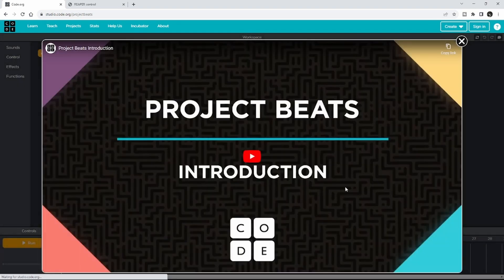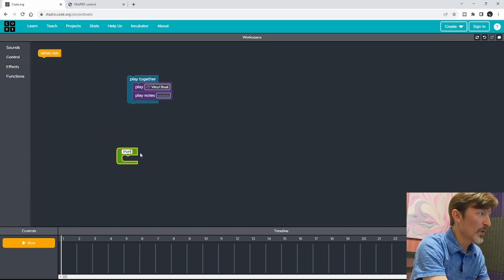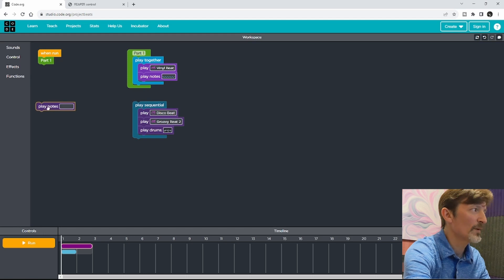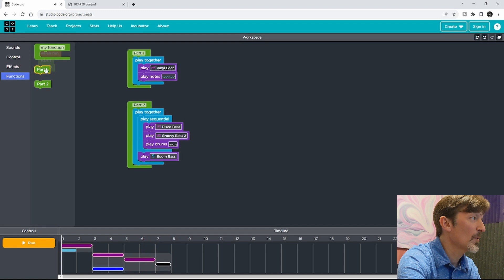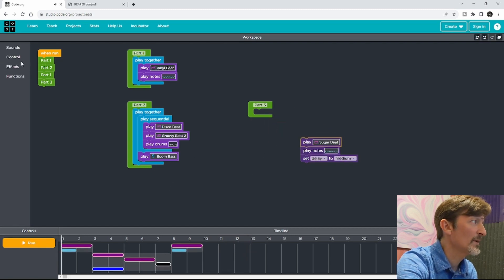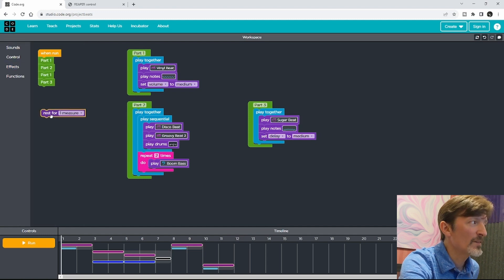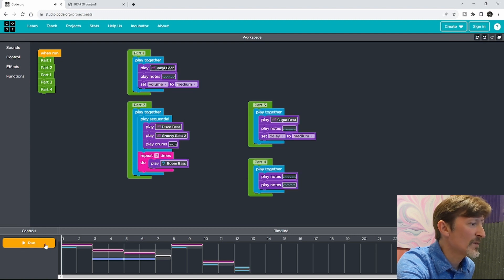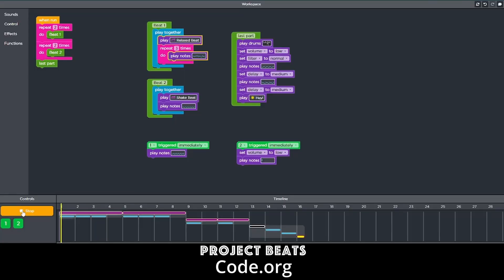Project Beats from Code.org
Use code blocks to make beats and musical arrangements.

00:00 Start
00:06 Introduction
00:44 Projects Beats video
00:54 Running the beat
00:58 Block Categories
01:14 Sounds and loop blocks
01:16 Control blocks
01:40 Play Together block
01:46 Play Notes block
02:16 Function blocks and organization
03:18 Drum block
04:02 Deleting a block
04:54 Arranging Function blocks
06:42 Adding Effects
07:53 Repeat blocks and nesting repeat blocks
08:30 Volume Effects block
10:32 Trigger blocks
11:43 Summary and thank you!